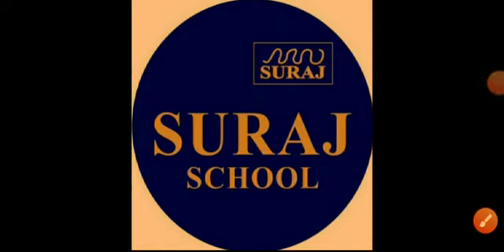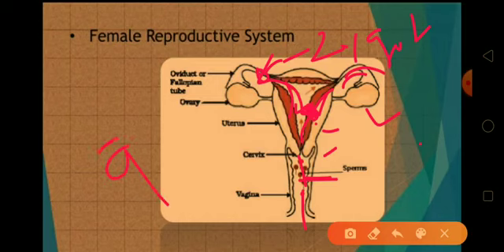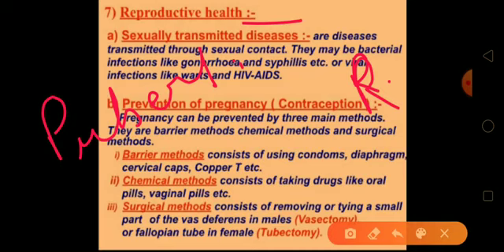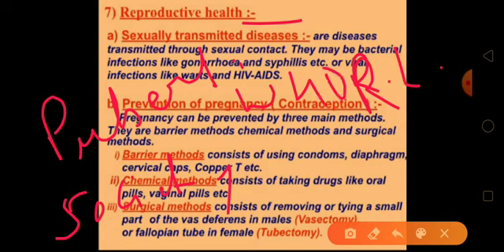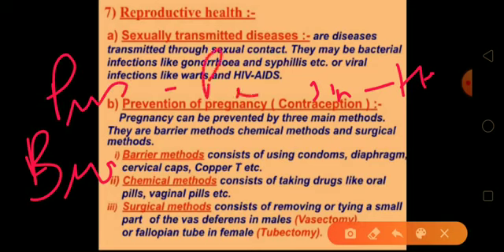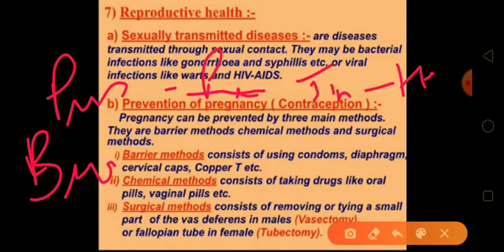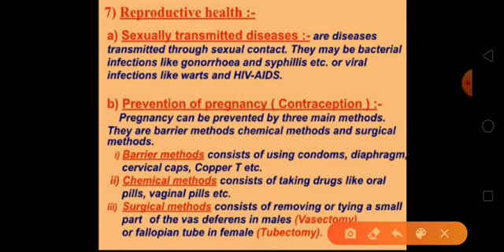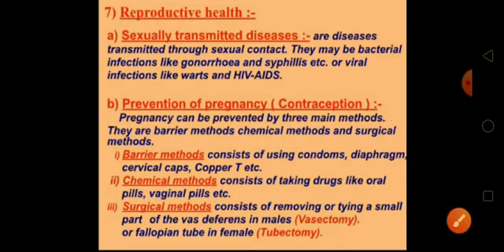Suraj School Bhiwadi, Class 10th ch How do organism reproduce